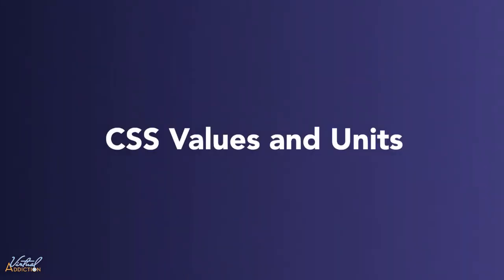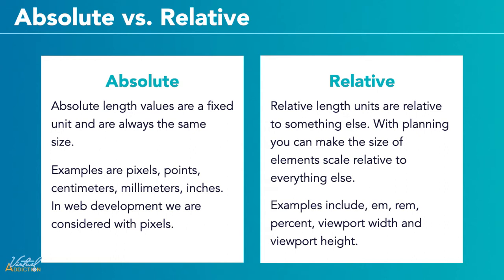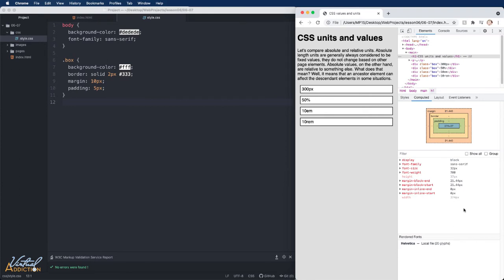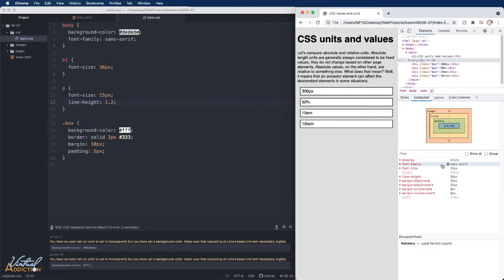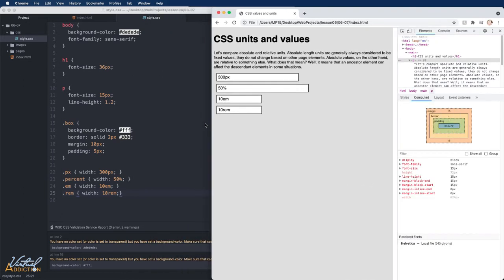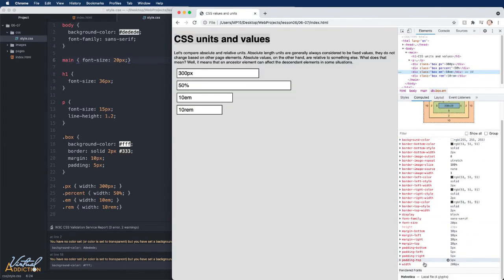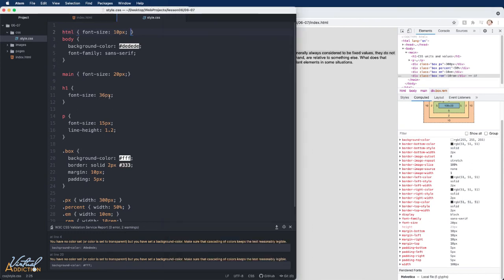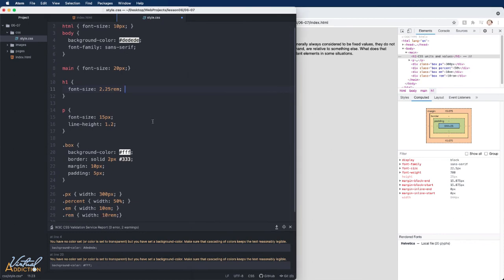CSS: Values and Units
Having an understanding of the various numerical unit types that are allowed as values will help you so you can make the best decision in picking the correct value and unit. Here we discuss the absolute and relative value choice and see how they can impact our page elements. We will be looking into pixels, em, rem and percent values. I will show you how the nested elements may be impacted by their ancestors in certain situations.